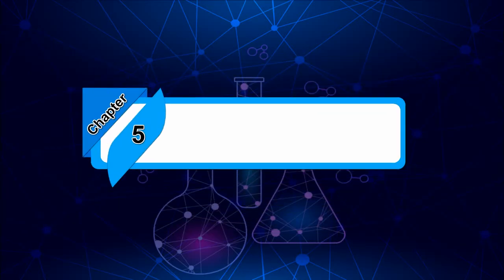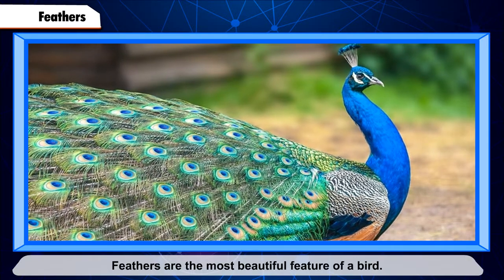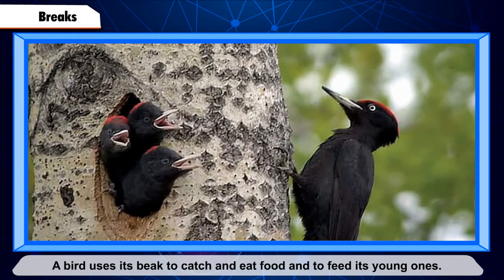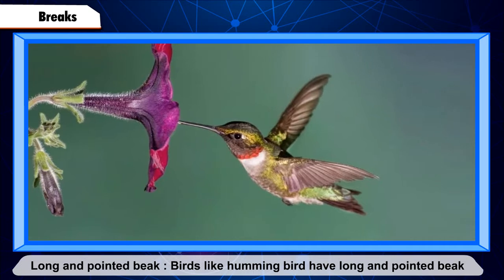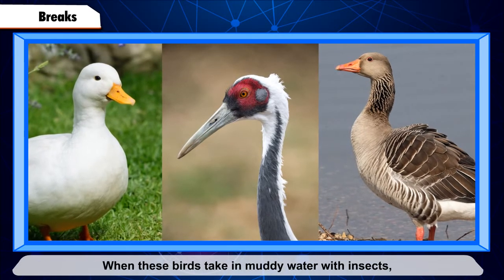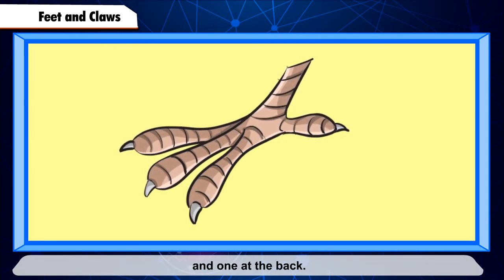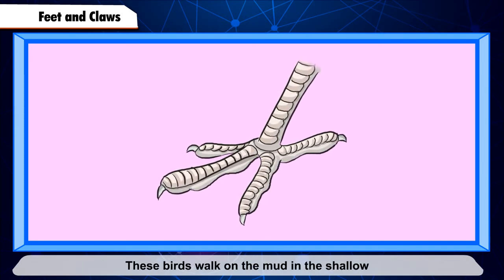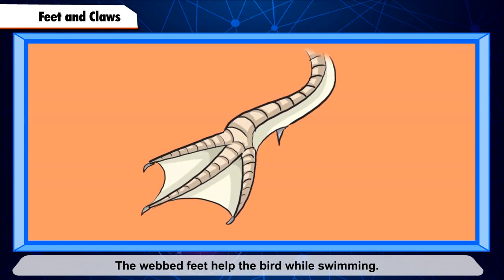Book 3 || Chapter-5 || Birds || Animation video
A new series of Vardhman "Canvas" is presenting "Canvas Science" in which children are taught to read poems and stories through digital medium.